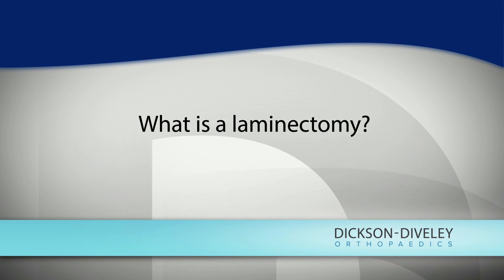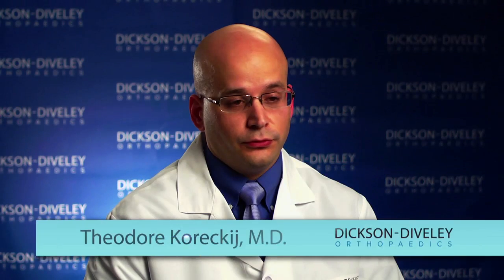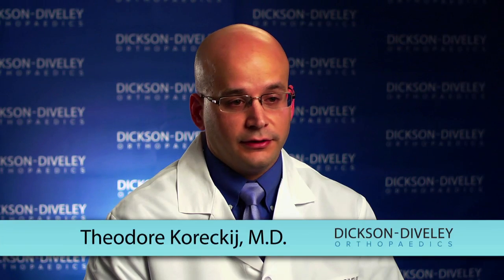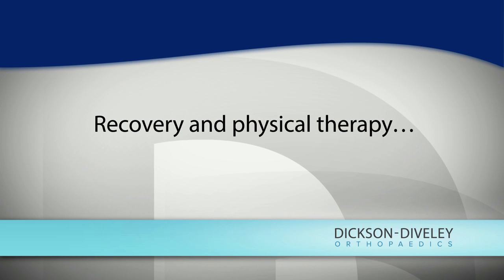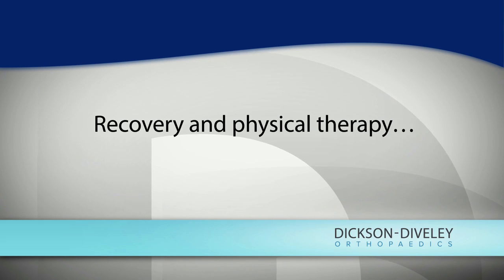Laminectomy – Spine Surgery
Theodore Koreckij, M.D., explains the laminectomy procedure, a type of spine surgery used to relieve pressure on the spinal cord or nerves.